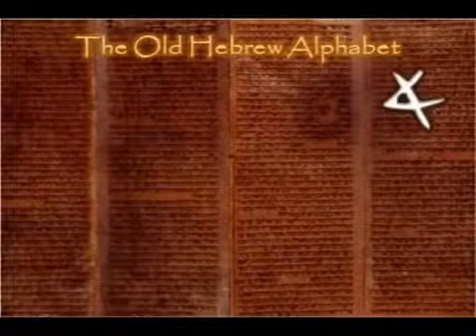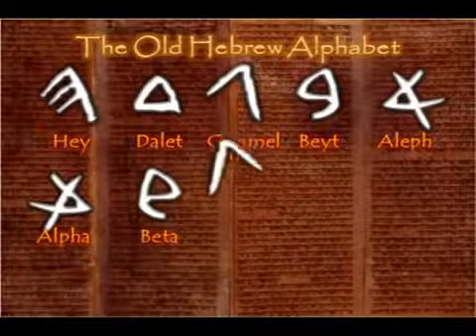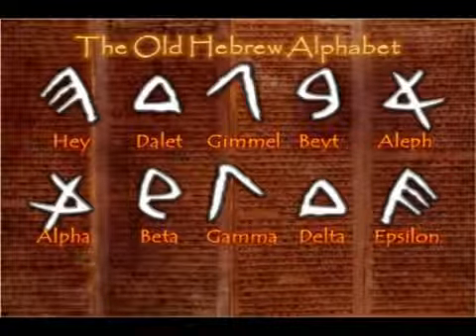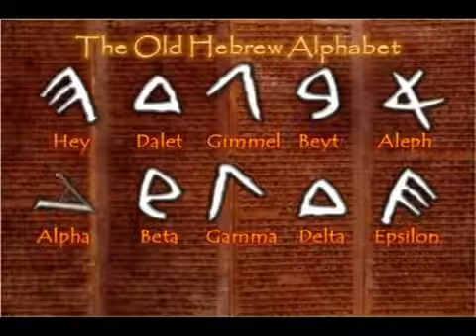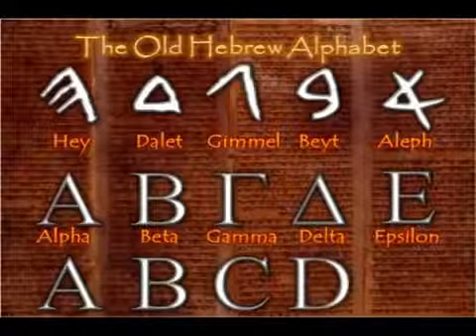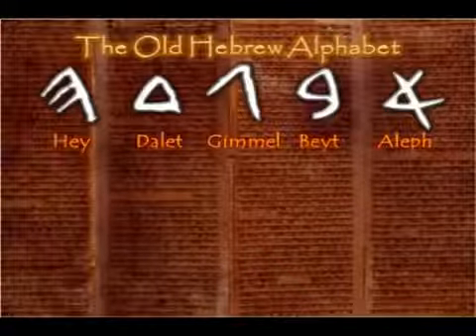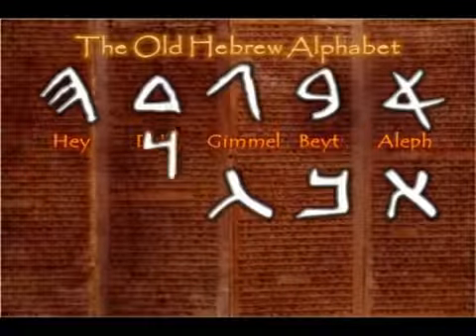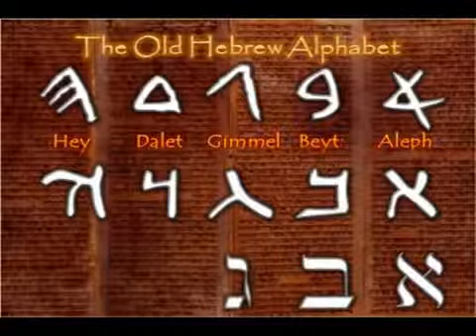After the Tower of Babel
The Old Testament states that there was one language before the Confusion of Tongues. The Anunnaki had their own language but what was the one language they provided us humans with? From this root language come almost all other languages. We are one family, one race of genetically engineered superbly spiritual souls. Proto Hebrew is Greek backwards - all Greek to me.